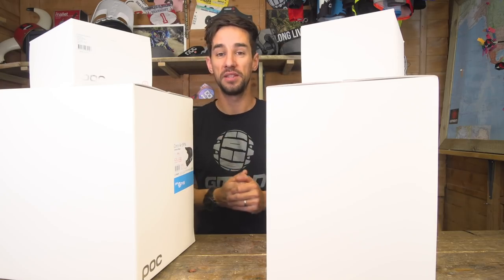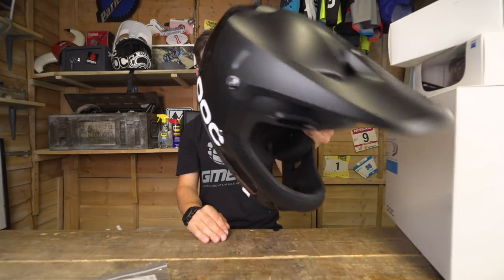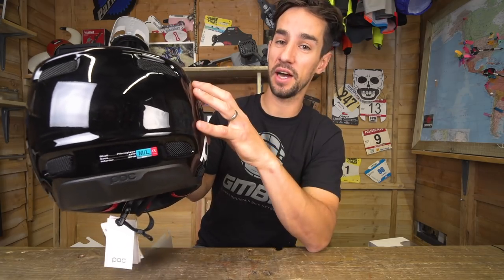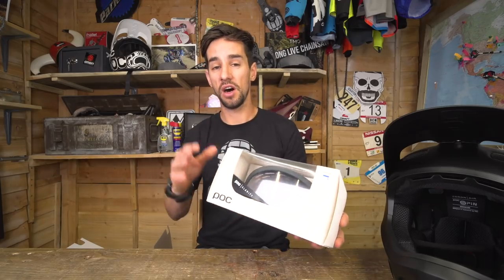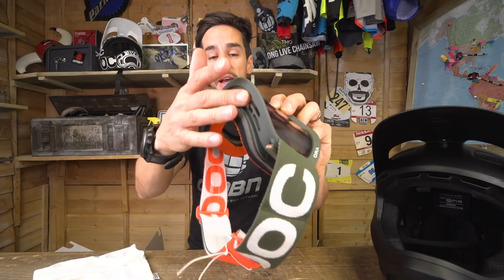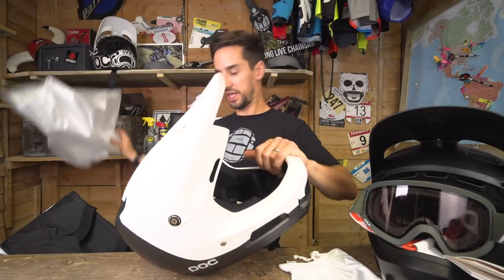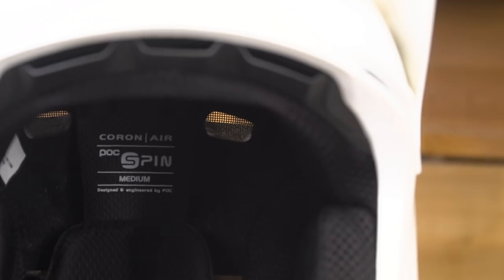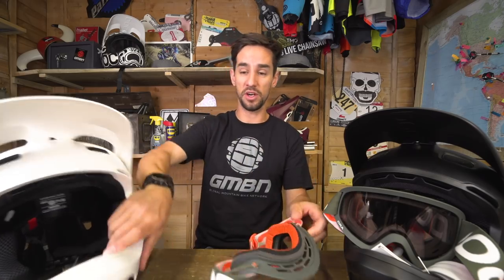POC Coron Air Spin Helmets + Ora Clarity Goggles | GMBN Unboxing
In this week's unboxing we're delving into some new protection and eyewear from our partners at POC! They've got some exciting new Spin Tech that they've included into their new Coron Air helmets and a sweet goggle lens from Zeiss that's made it's way onto the Ora. Check it out...

In Association with POC

POC have just released the Coron Air, a reworked version of their full face helmet, lighter, with more ventilation and with POCs new Spin Technology. We're unboxing both the carbon fibre and fibreglass version and there's 1 of each up for grabs!

Both helmets come with a pair of POCs Ora Goggles with Clarity lens developed by Zeiss. This lens has a tint that helps define greens and browns, helping you focus on what's important on trail!

🎵Pineapple - Yomoti - Epidemic Sounds 🎵

If you'd like to contribute captions and video info in your language, here's the link 👍